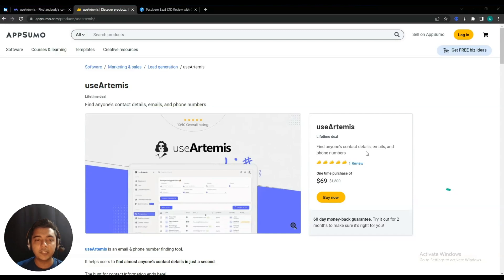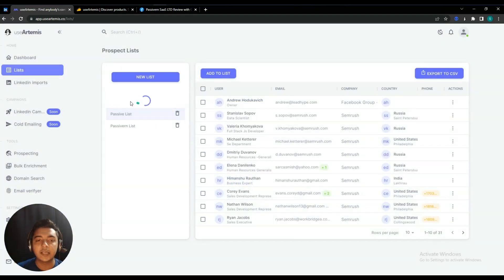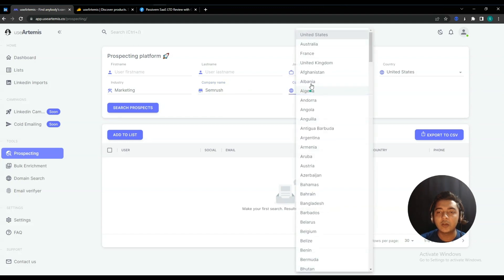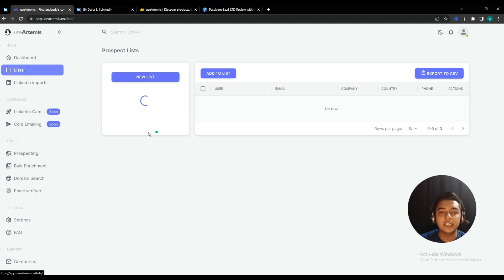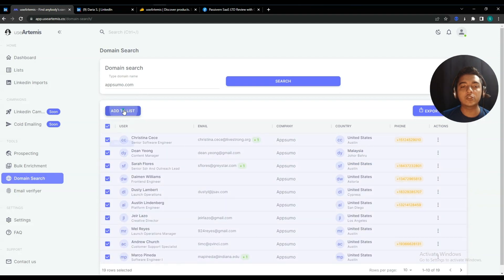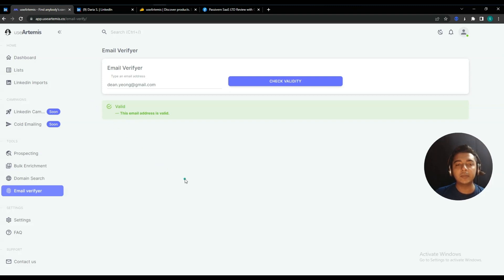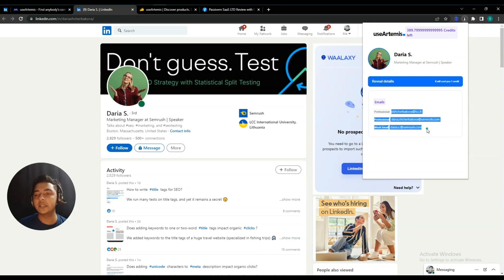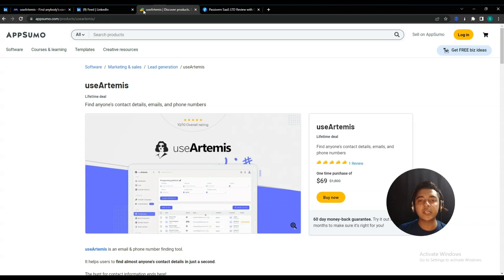useArtemis Review - Find Anyone's Contact Details, Emails, and Phone Numbers | Passivern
In this video, I am going to review useArtemis.

useArtemis is an email & phone number finding tool.

1. My SEO Strategy.
2. All new incredible Lifetime Deals update to grow your online business.
3. Online Business Tips & Tricks.

🔥 PROTECT YOUR INTERNET PRESENCE:
☑ Watched the video!
☐ Liked?
★ TABLE OF CONTENTS ★
0:00 useArtemis Lifetime Deal Overview on AppSumo
1:08 useArtemis Dashboard to Find Leads
6:57 useArtemis Email Verifier
8:30 Find Leads from Linkedin using useArtemis
9:55 Get useArtemis Lifetime Deal with 10% Discount
10:28 Subscribe Please
💡 TOPICS IN THIS VIDEO 💡
•  Lead Generation Tool
•  Email Finder